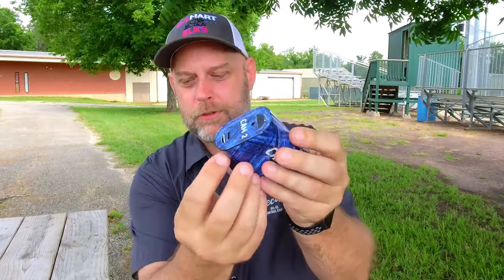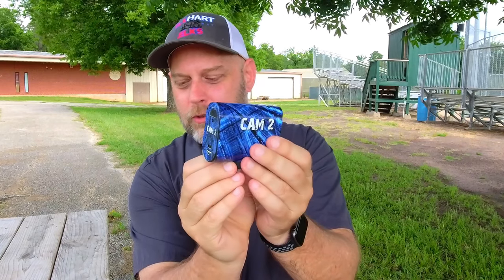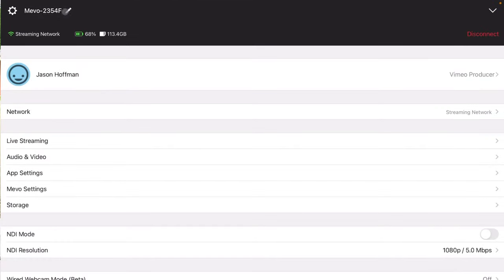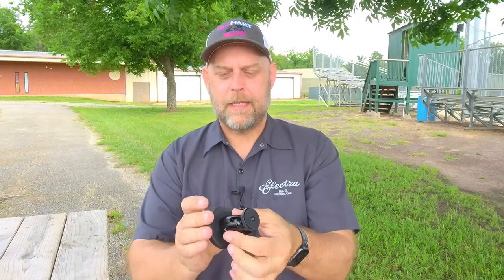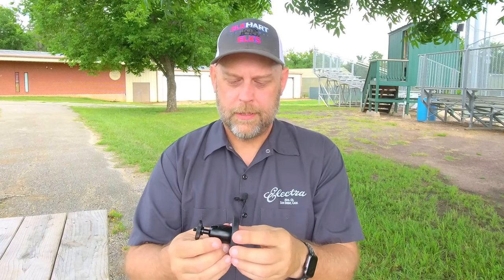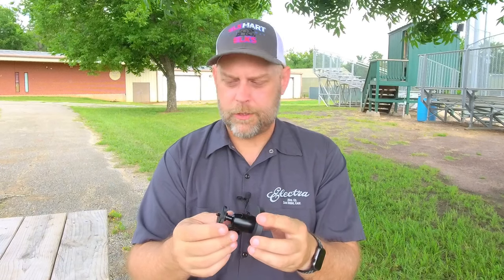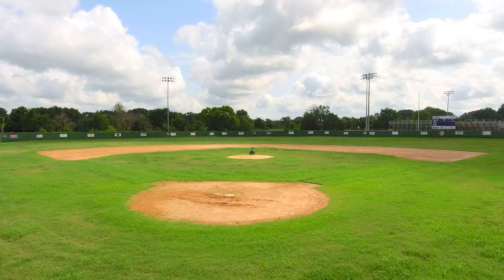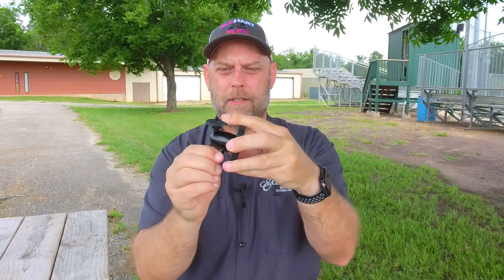Three Mevo Accessories You Need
Mevo accessories for identification and mounting.

CAMERAS
Mevo Start
MICS
MOUNTS
TRIPODS
6’ Tripod
9’ Tripod(light stand)
AmazonBasics Monopod
OTHER